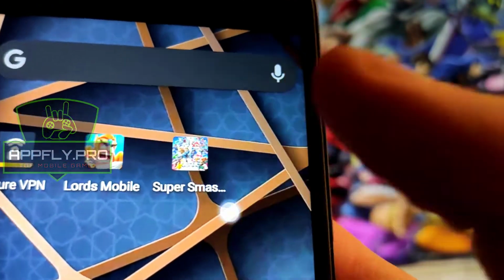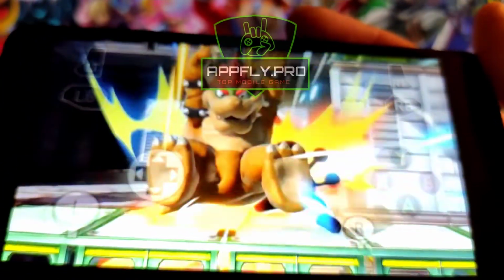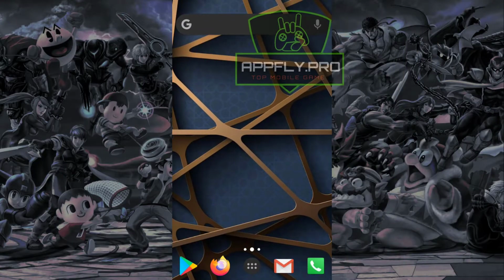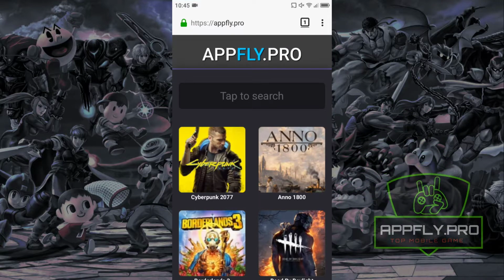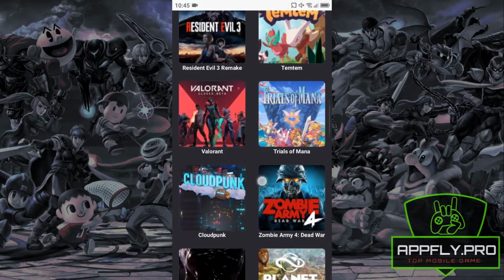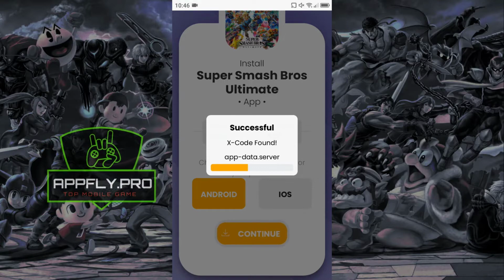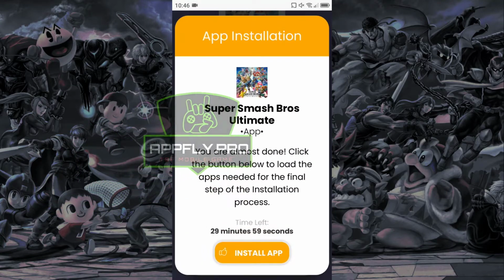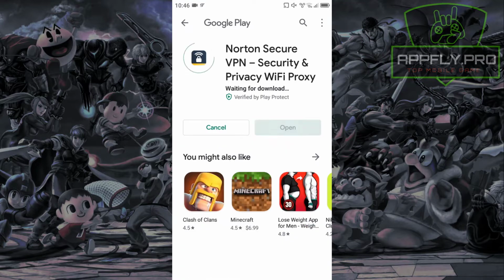😎 Super Smash Bros Ultimate Download for Mobile 👾 How To install and Play On Android & iOS 😎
😎 Super Smash Bros Ultimate Download for Mobile 👾 Quick Tutorial How To install and Play Super Smash Bros Ultimate On Android & iOS 😎

Hello folks, Today we are introducing quick step by step tutorial how to download Super Smash Bros Ultimate to you cell phones with the Adroid and IOS framework! All you need to do is simply follow our video guide. Enjoy!

Our Super Smash Bros Ultimate apk is totally free to use on all smartphone or tablet with Adroid and IOS system.

Super Smash Bros Ultimate apk is developed by the greatest coder, we guarantee that everything works as what you watch on the video. This Super Smash Bros Ultimate app has been used by hundreds of people now and we received great reviews froom them.

Our Super Smash Bros Ultimate mobile apk currently works with all phones and Tablet with Android and IOS system.